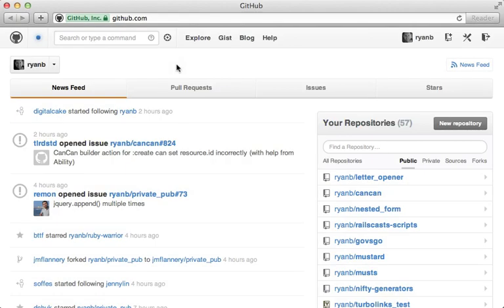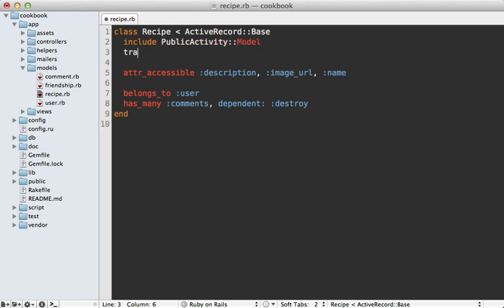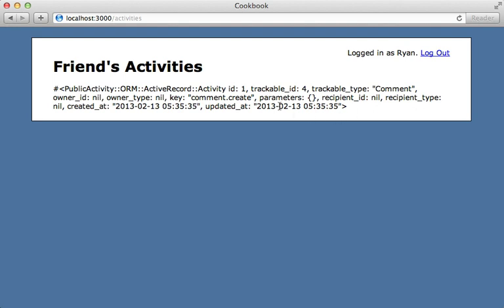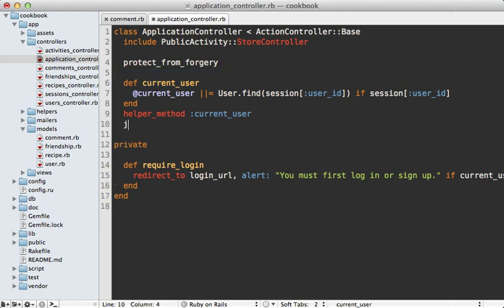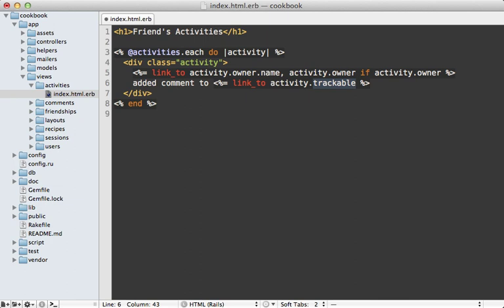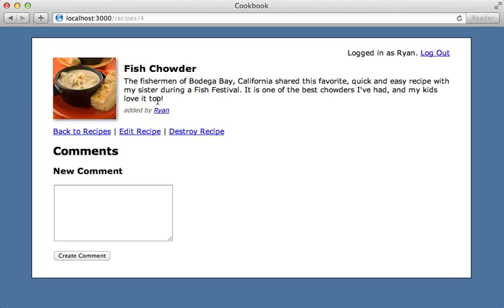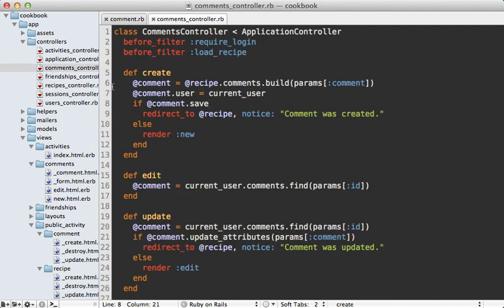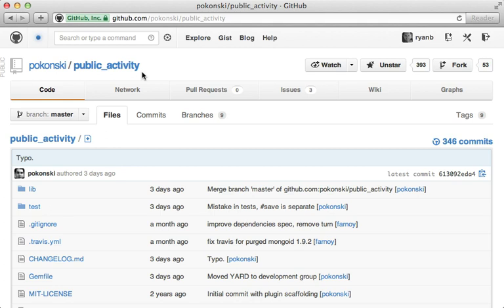Ruby on Rails - Railscasts #406 Public Activity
Learn how to easily add a user activity feed using the public_activity gem. Here I show both the default setup using model callbacks and a manual way to trigger activities.